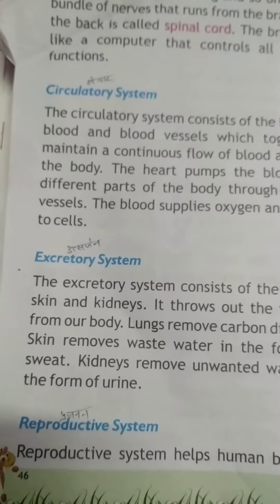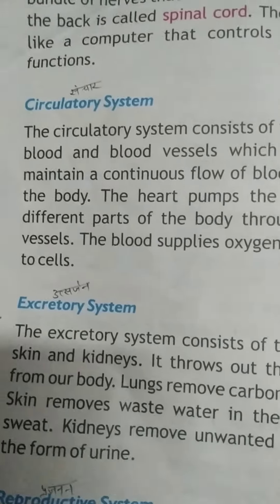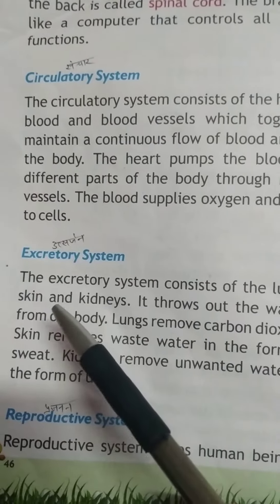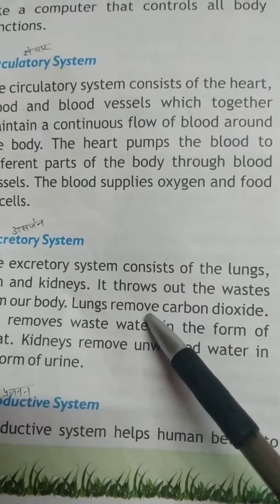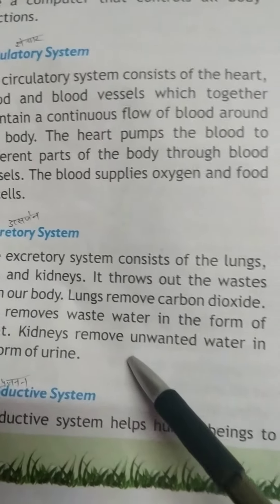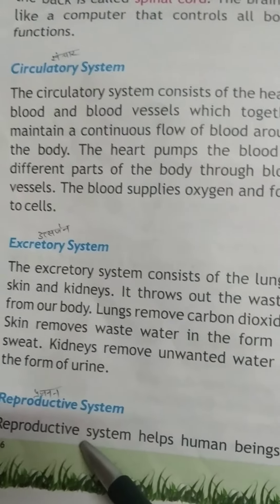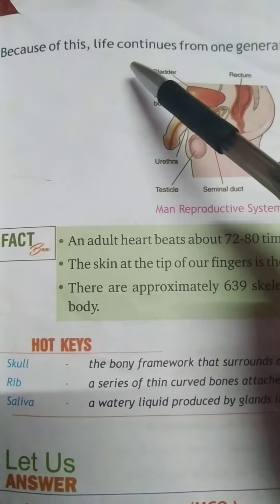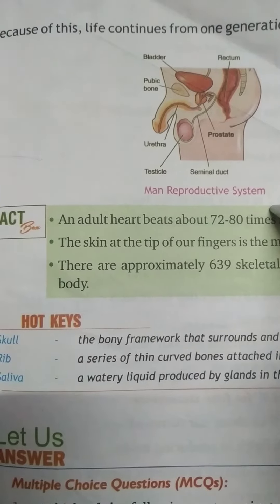Class 3 Science Day 37 by Mam Asha Sharma